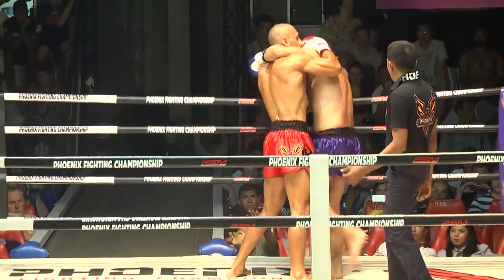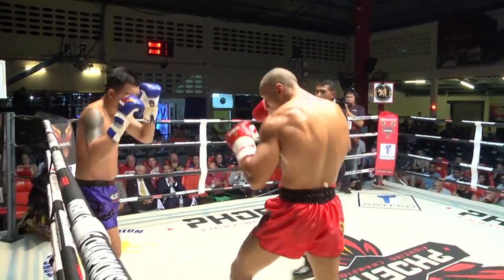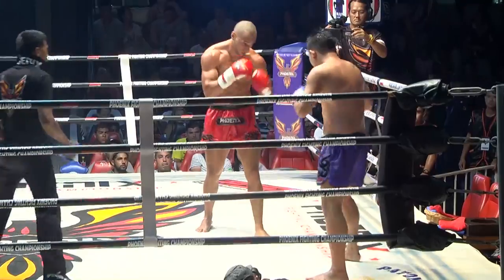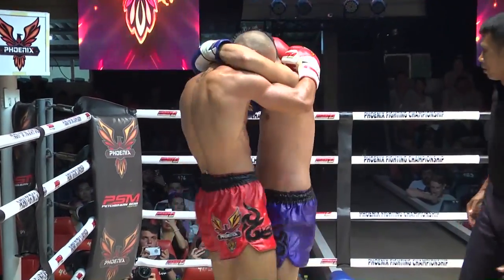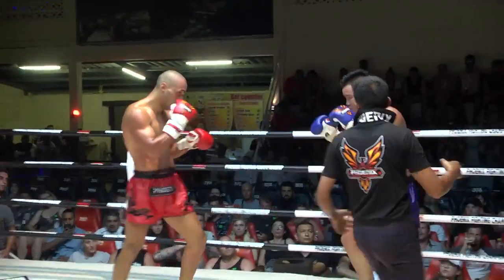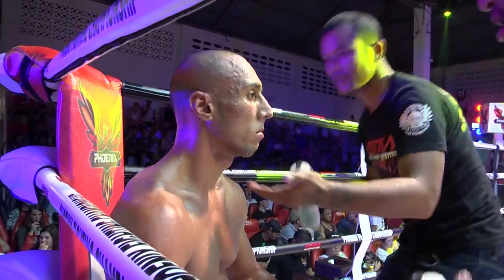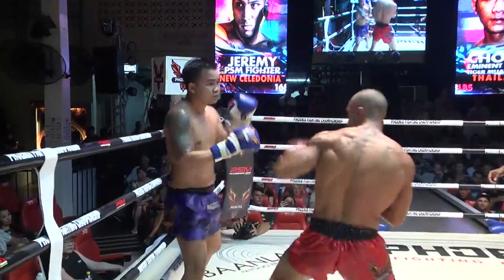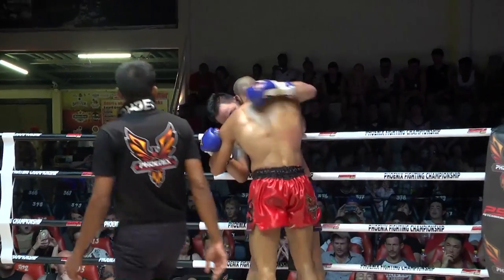Jeremy PSM Fighter Vs Chok Eminent Air Tiger MuayThai - Full Fight (Muay Thai) - Phoenix 7 Phuket